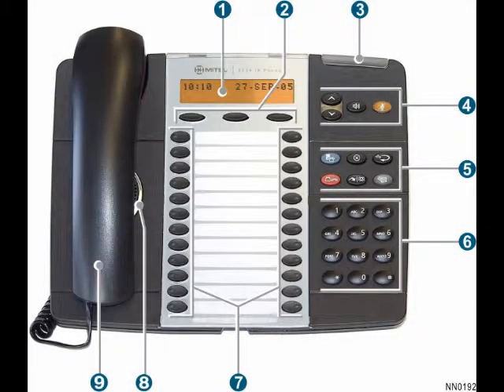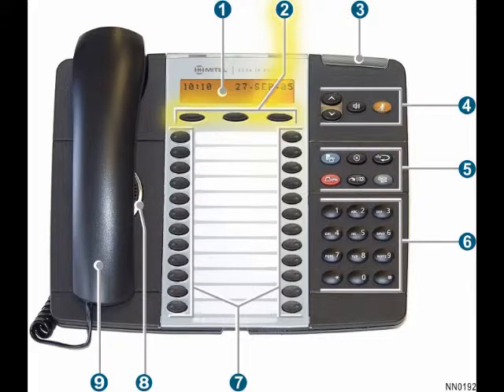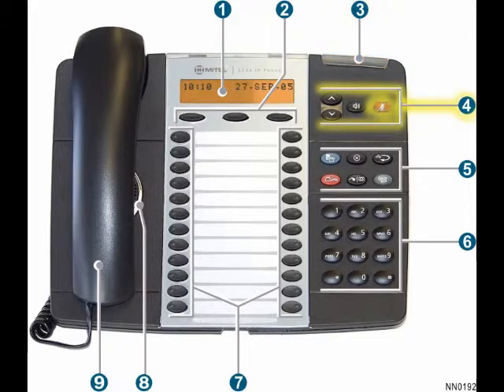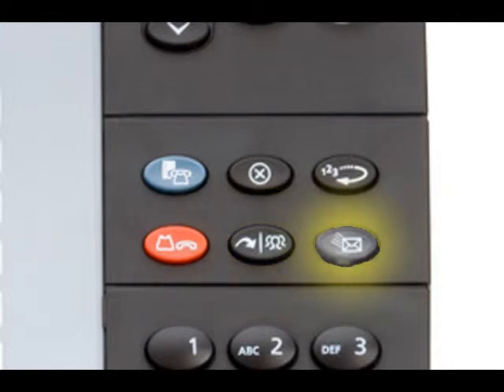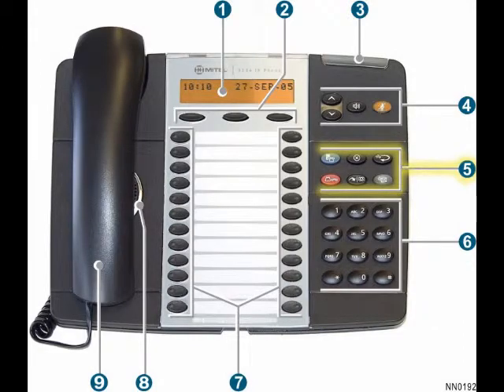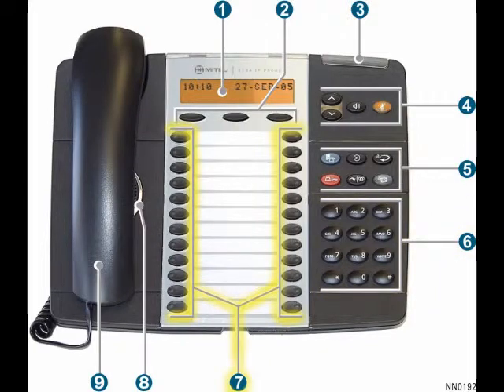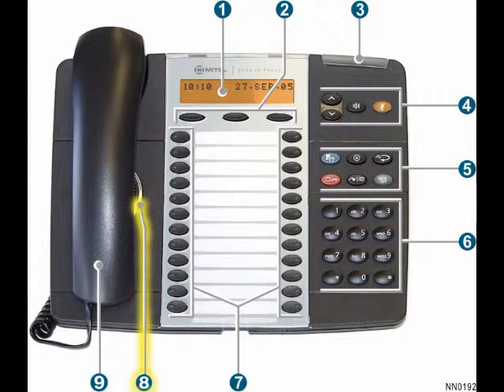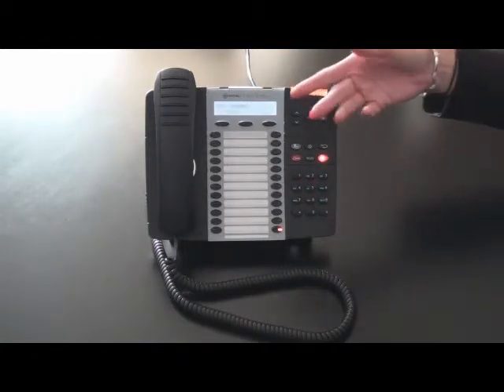TIG Presents - Using The Mitel 5224 IP Telephone